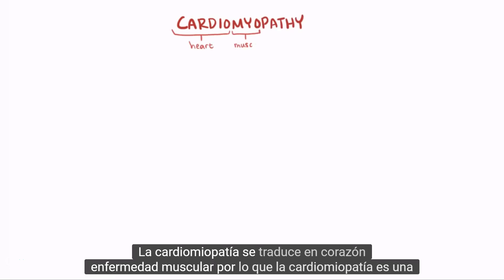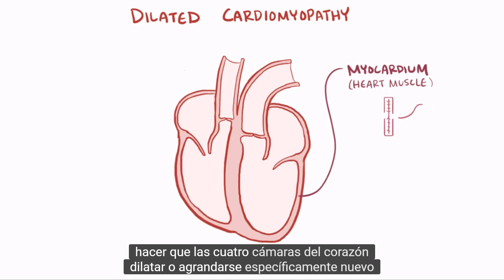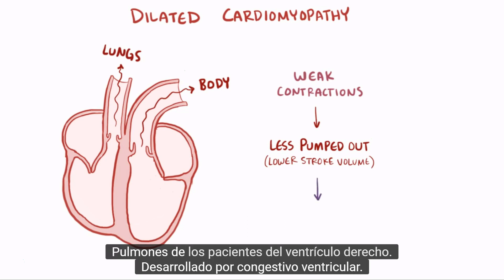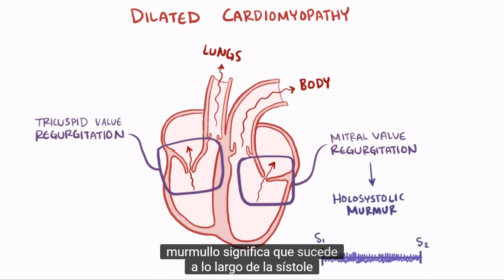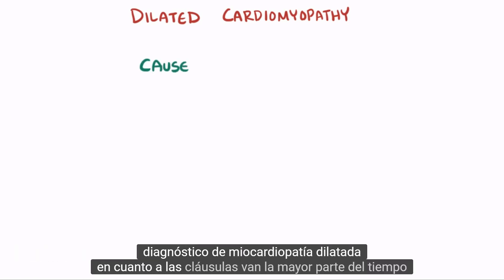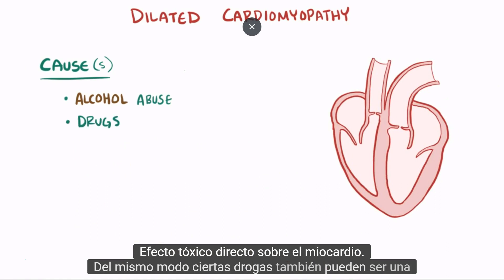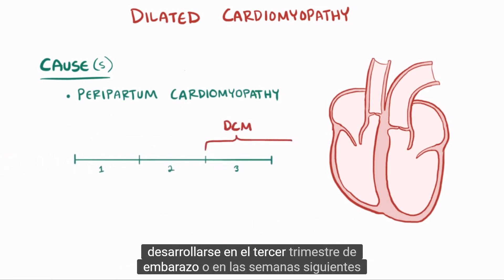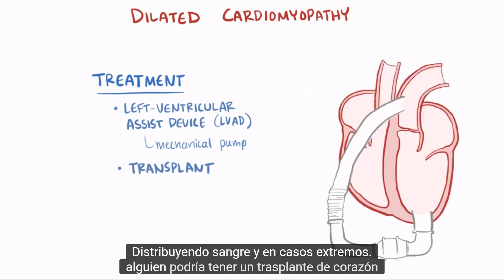Miocardiopatía Dilatada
Dilated cardiomyopathy spanish subtitled from osmosis.org amazing channel!